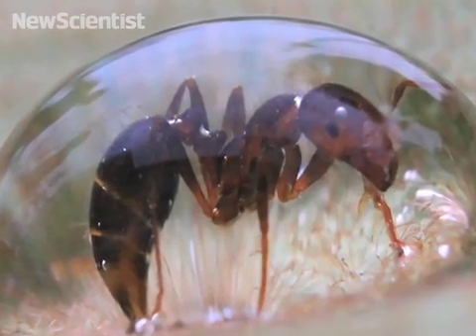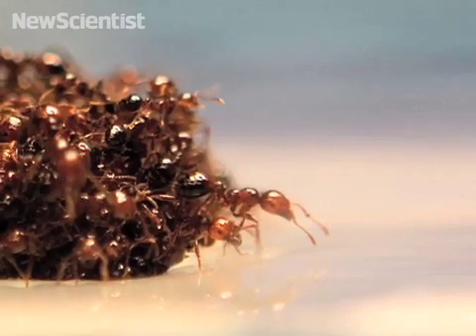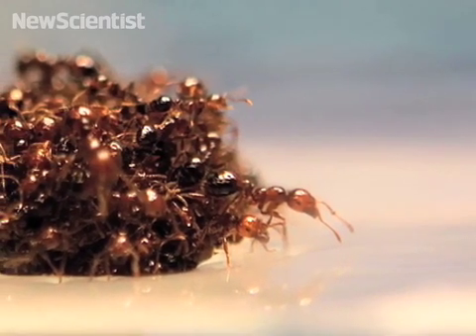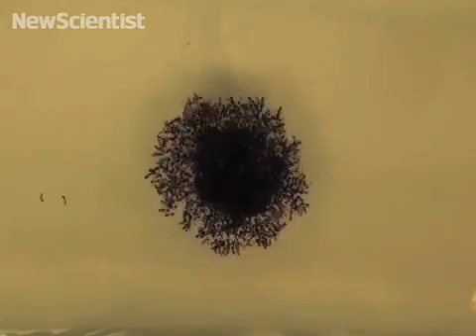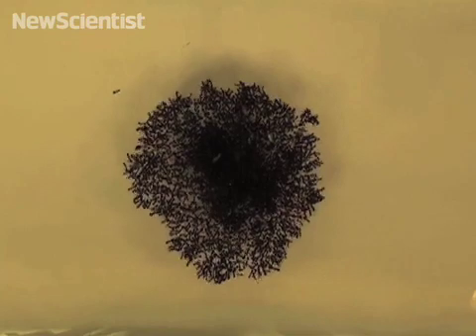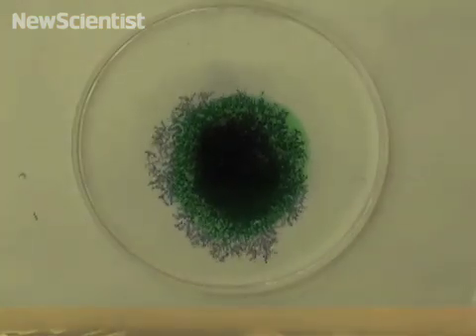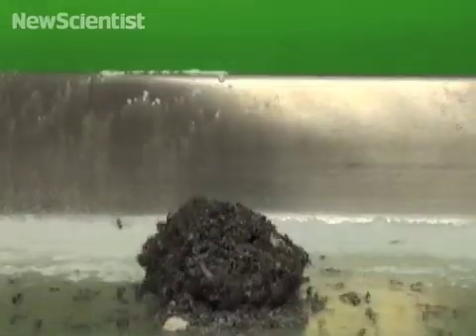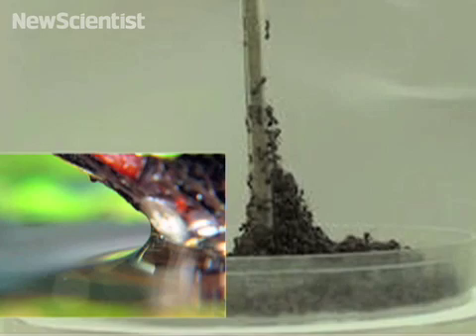Ants mimic liquids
See how ants mimic liquids to stay afloat.

Watch a fly inflate its head to break through a wall and escape